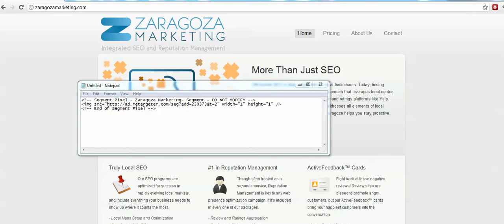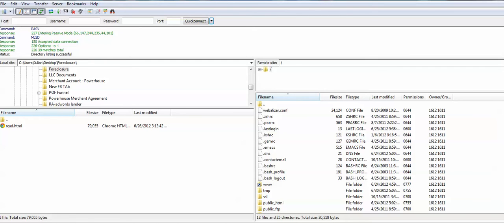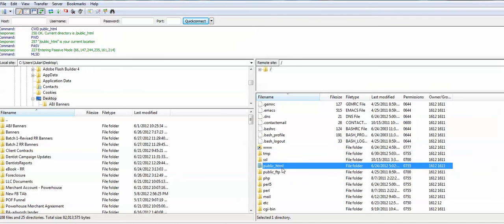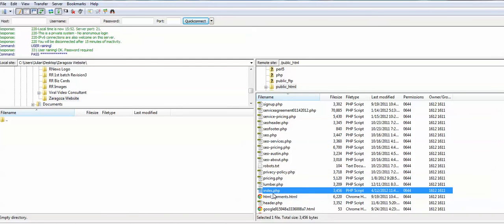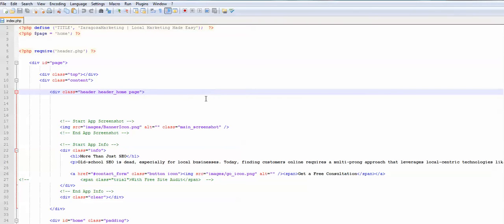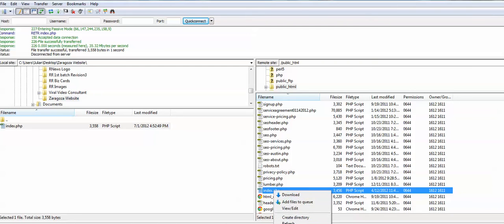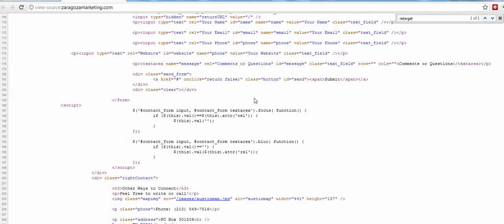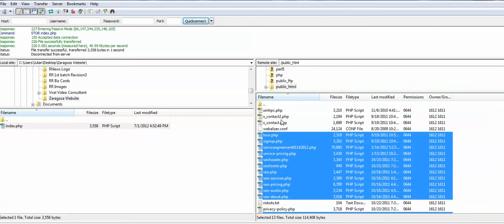How To Install Retargeting Codes HTML Webpage - Retargeting Installation